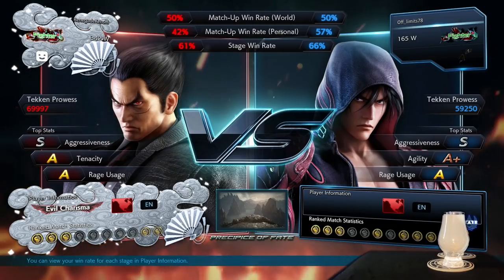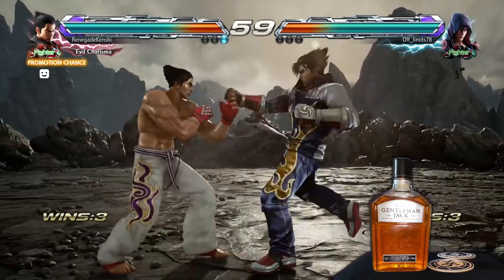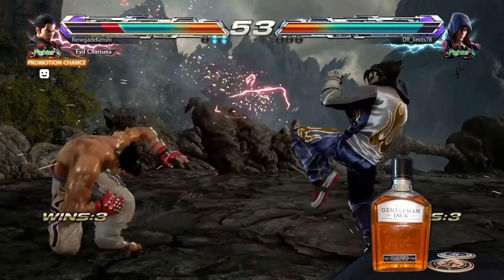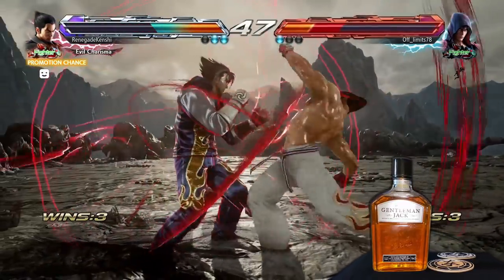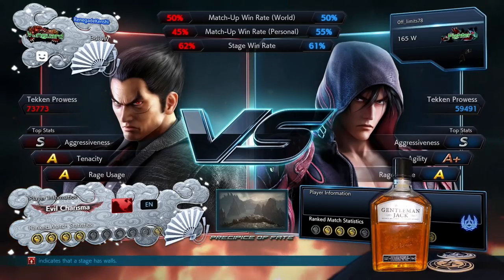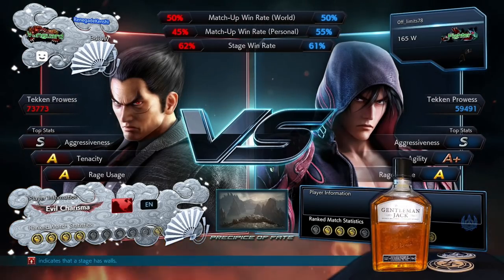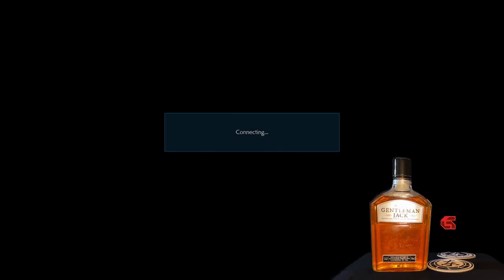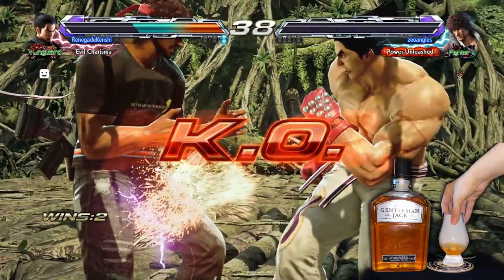Gentleman Jack Whiskey Review and Tekken 7 on PS5!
We apologize for part 2 of the gameplay.  We accidentally put the wrong footage in.  The match-up was against Lidia and not Miguel.

Here is our review of Gentleman Jack Whiskey with Tekken 7 on the PS5.  Tune in for the details of this popular whisky and how it might fit your flavor preference.

Gentleman Jack is a top shelf product of Jack Daniels which is Distilled and bottled in Lynchburg, Tennessee.  We were really impressed with this whiskey!  It is 40% Alcohol/Volume (80 proof) and is Double Mellowed to give it a nice friendly taste!

The highlights in this video are accompanied by cameos from  Bruce Lee, Katsuhiro Harada, Chris Tucker, and Chuck Norris.  A few memes featuring some hilarious Tekken references.  There is also a Beyblade meme in this video.  The Yeah Boi meme is also here.  A famous Karate Kid line is in this video as well!

Don't miss Harada Sans Guest appearance along with some funny commentary from him.

We have nosing and tasting notes along with our rating for this famous Whiskey. We gave it an official VGG rating of 8 Stars out of 10!  We also talk about our gameplay in Namco/Bandais Classic Hit Tekken 7.

Tekken 7 Is the most recent release in the franchise.  We play the fan favorite Kazuya Mishima online and we battle Jin Kazama, Josie, Fahkumram, Zafina, and Miguel.

All claims about alcohol in this video, description, and channel are intended only for those of legal drinking age and are our opinions only.

Timecodes
0:00 - Intro/Preview
0:32 - Gentleman Jack Whiskey Review: Part I (with Gameplay)
4:51 - Tekken 7 (PS5) Highlights/Montage
5:33 - Gentleman Jack Review: Part II (with Gameplay)
10:33 - OFFICIAL VGG RATING
10:48 - Outro/Memes/Subscribe!